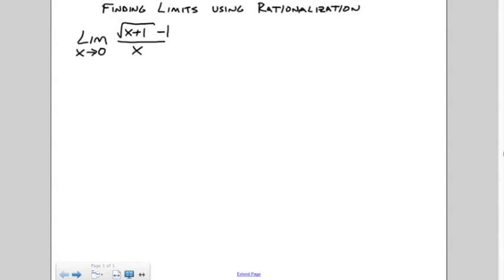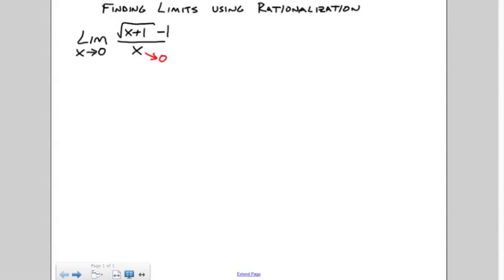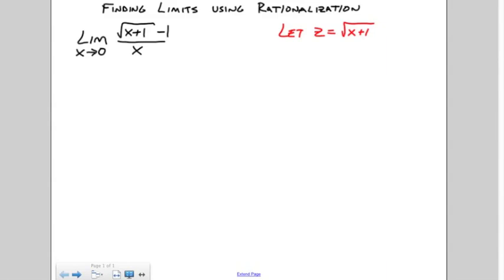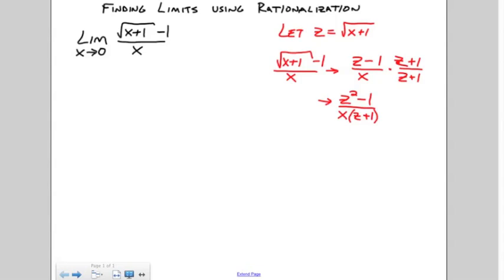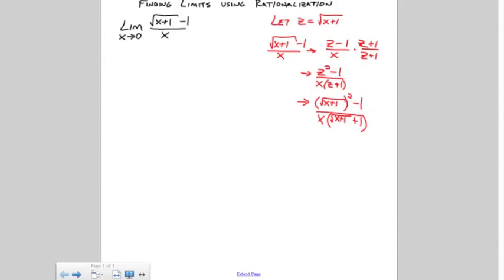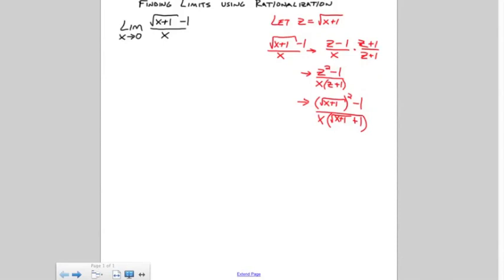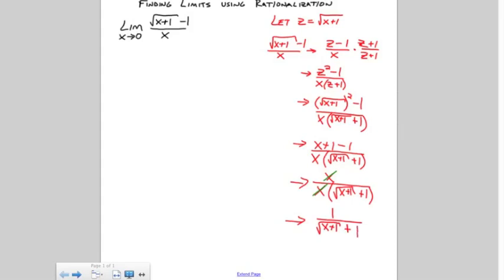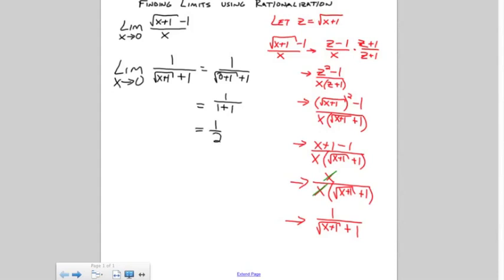Limits Using the Rationalization Technique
This is another technique to find the limit when you approach a value that would cause the denominator to equal zero - specifically functions that include radical (square root) signs in them.